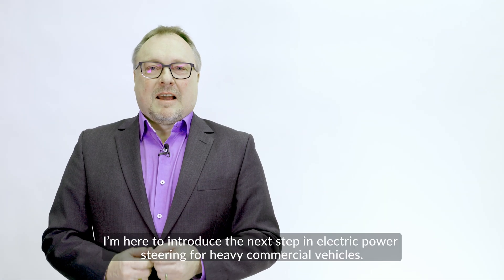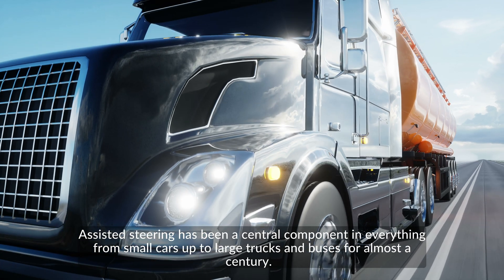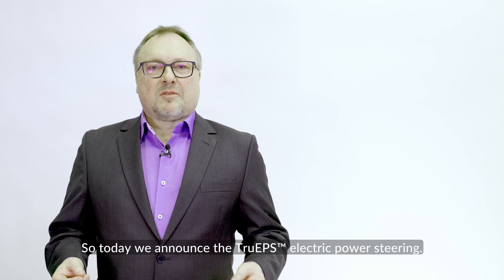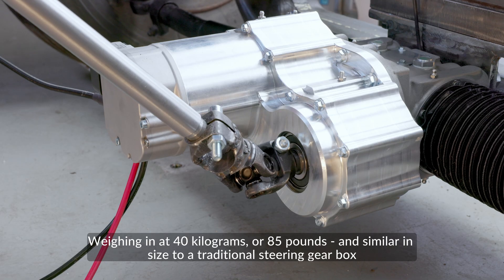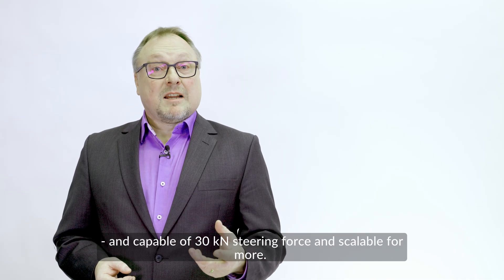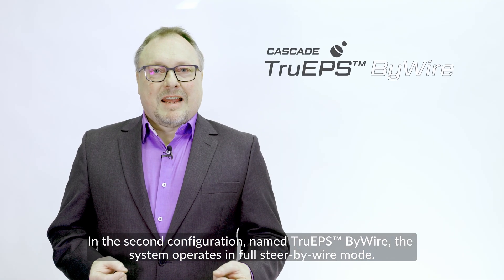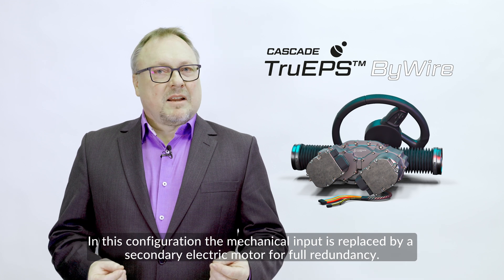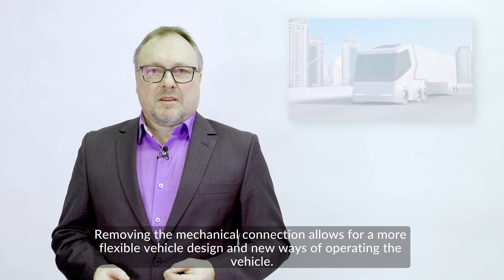TruEPS Presentation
Watch Cascade Drives fully electric evolution towards self steering commercial vehicles.